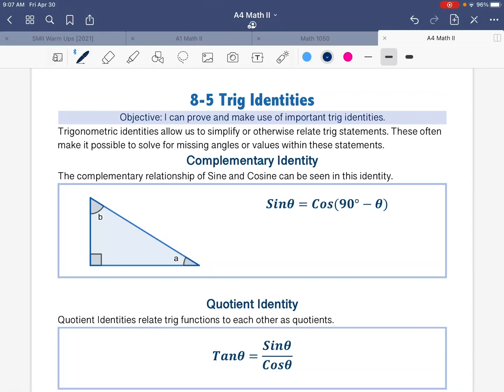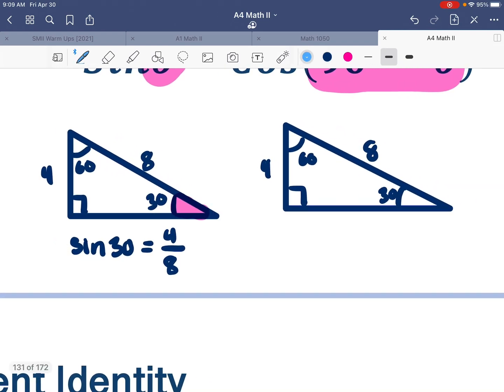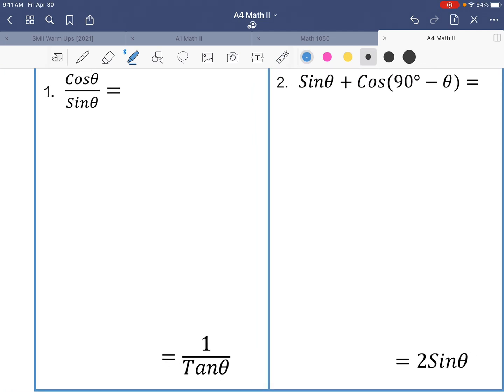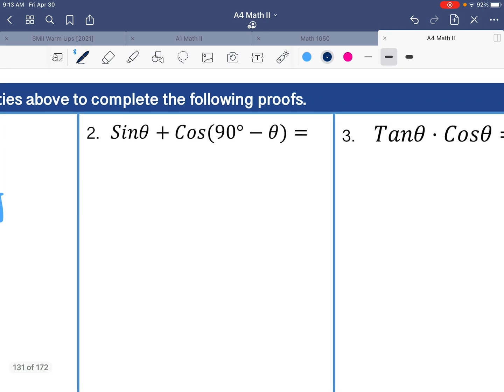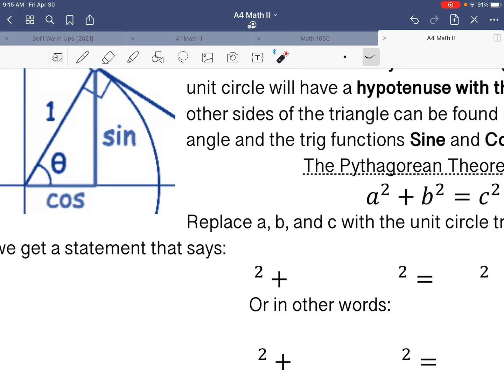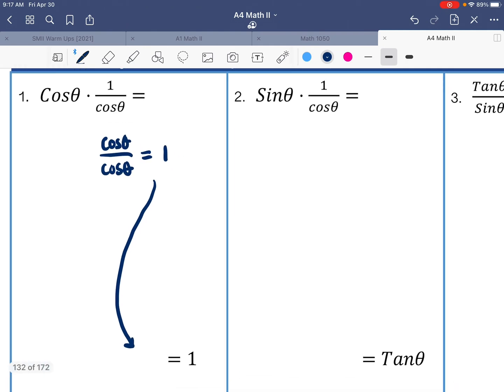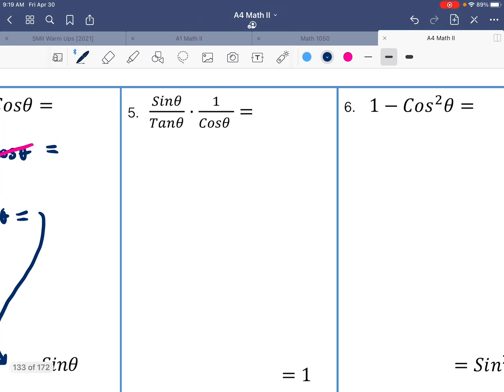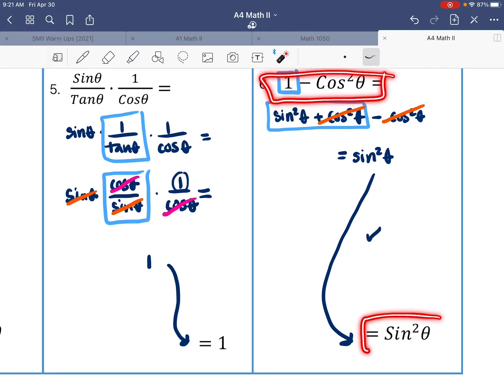8-5 Trig Identities